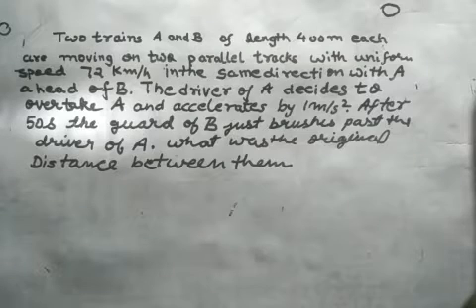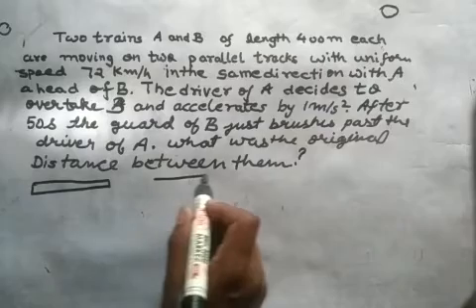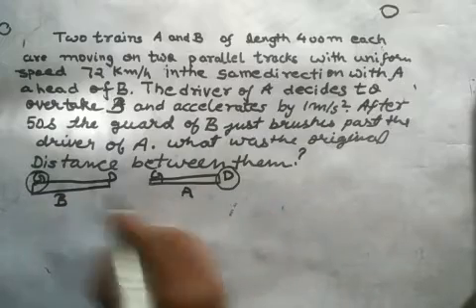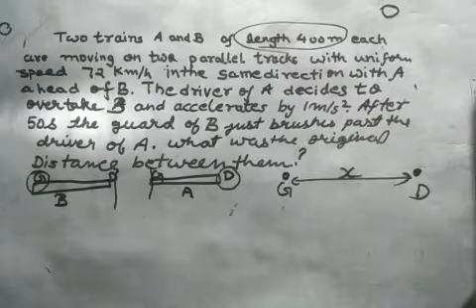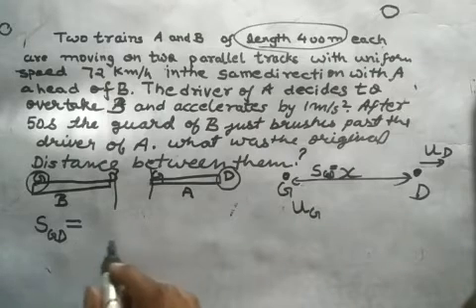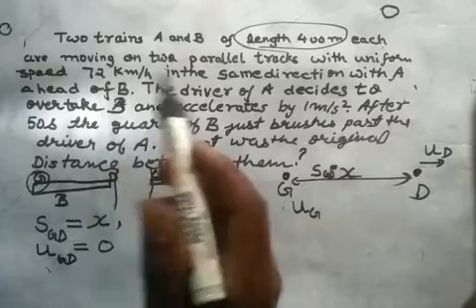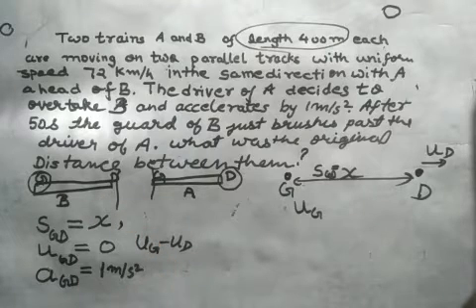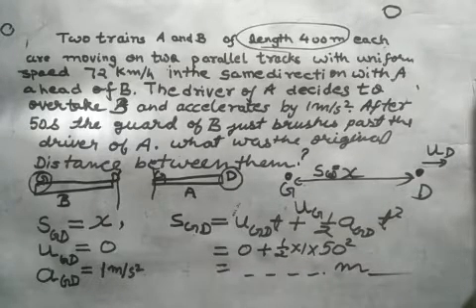Class 11 Physics|| two trains A and B of length 400m each are moving on 2 parallel tracks